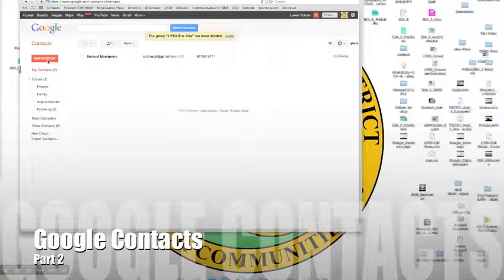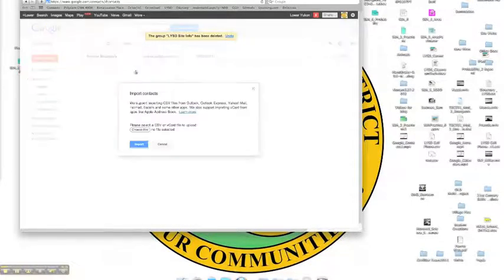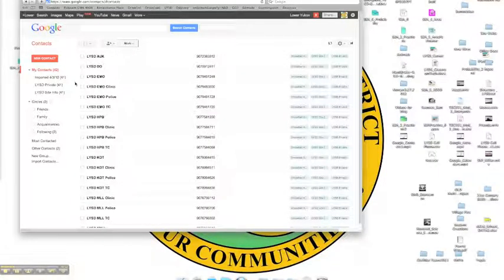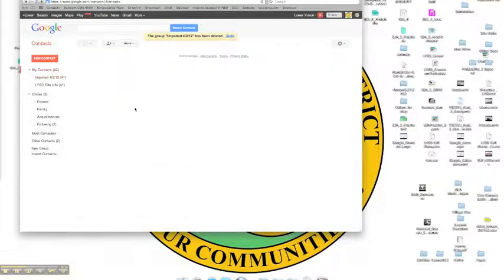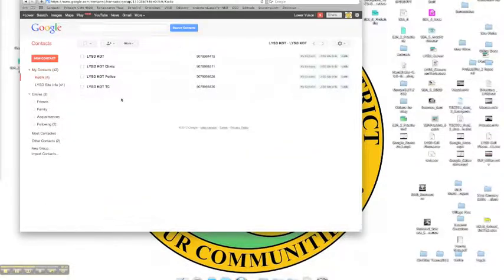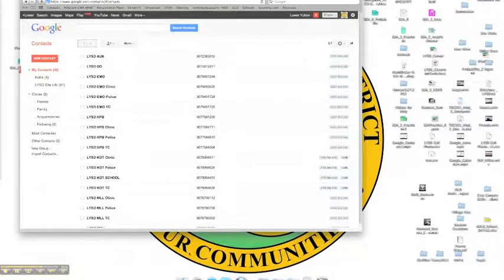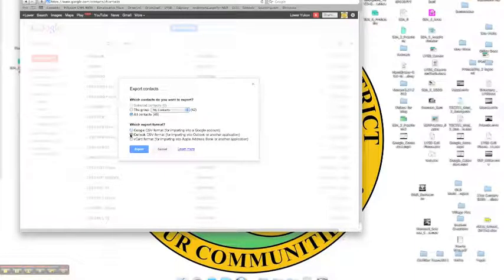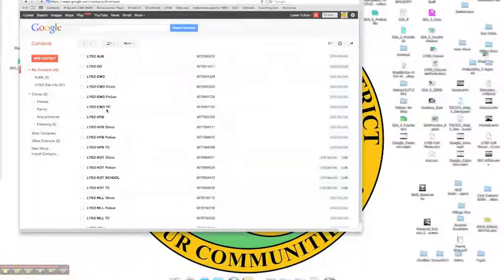Google Contacts 2